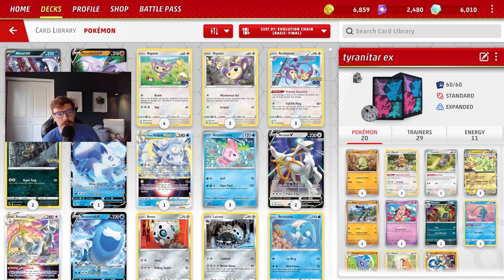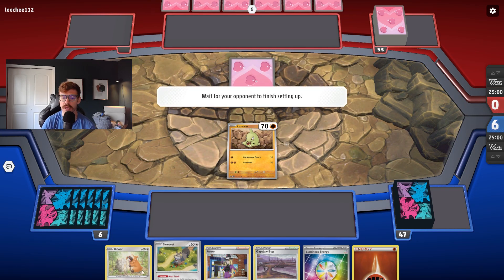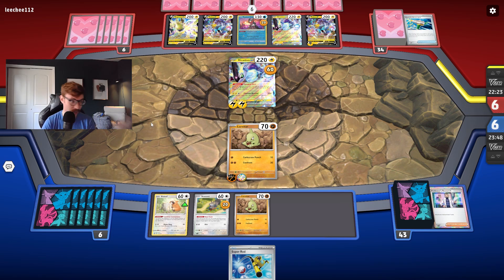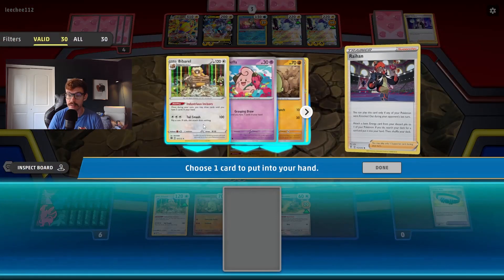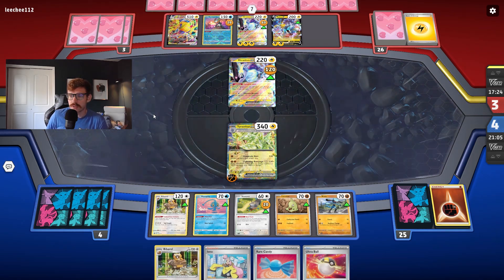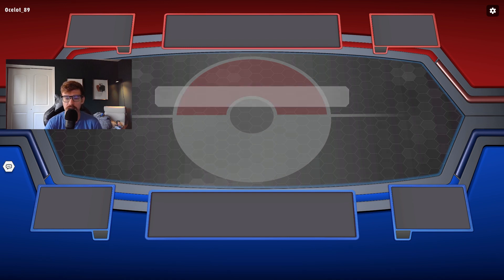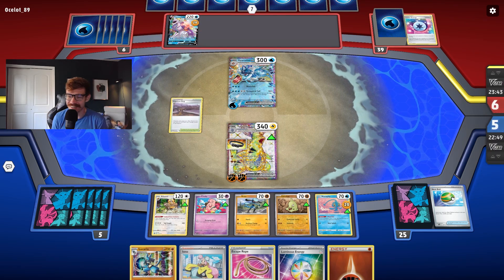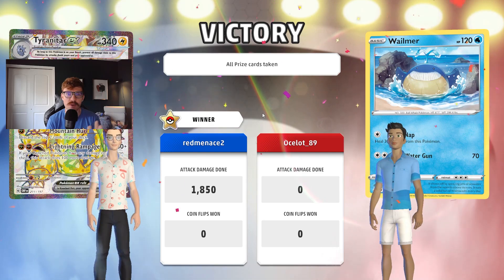Tyranitar ex is an ABSOLUTE monster! So much HP! (Pokemon Trading Card Game Live)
Tyranitar ex is a monster! It has 340 hp and hits for 250 damage! Do you think this think can be competitively viable in the pokemon tcg??

Deck List!

Pokémon: 13
2 Lucario PR-SW 186
2 Larvitar OBF 203
1 Skwovet SVI 151
2 Bibarel PR-SW 188
2 Riolu SVI 113
3 Tyranitar ex OBF 66
1 Cleffa OBF 80
1 Tyranitar PAL 135
1 Manaphy BRS 41
1 Pupitar PGO 38
2 Larvitar OBF 105
2 Bidoof CRZ 111

Trainer: 13
3 Boss's Orders PAL 172
1 Professor's Research SVI 190
1 Escape Rope BST 125
2 Super Rod PAL 188
2 Gapejaw Bog ASR 142
4 Rare Candy SVI 191
4 Nest Ball SVI 181
1 Choice Belt PAL 176
4 Ultra Ball SVI 196
1 Raihan EVS 152
4 Iono PAL 185
1 Avery
1 Switch SVI 194

Energy: 2
2 Luminous Energy PAL 191
9 Basic {F} Energy GRI 169

Socials!

Channel Description!
This channel is centered around Pokémon both the video game and trading card game. I enjoy to shiny hunt Pokémon and aim to create content based on challenges and projects centered around finding shiny Pokémon in the newest games and in the previous Pokémon titles as well. I also create content around playing the Pokémon trading card game by playing the online trading card game and opening packs of cards live.